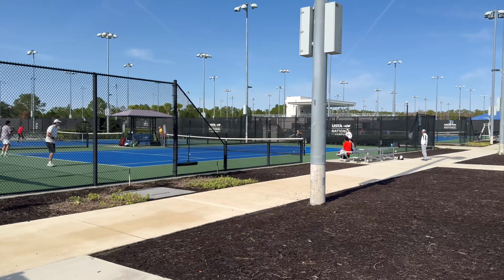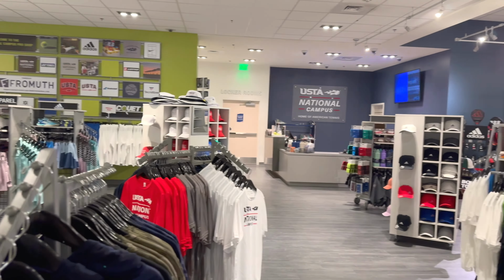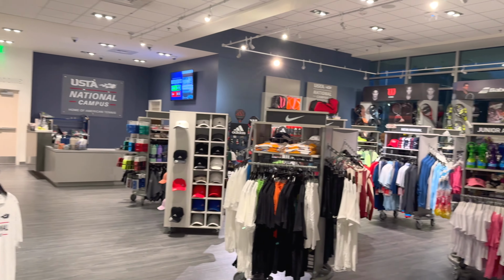You Won't Believe the Price to Play Padel in Orlando—USTA's Secret Revealed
Unbelievable! Find Out How This Orlando Padel Paradise Offers the Cheapest Court Rentals in the US—Julian & Cesc Reveal All!

Julian and Cesc as they explore the Padel courts at the USTA National Campus in Orlando. This video is your ultimate guide to experiencing the best of Padel in a facility renowned for its comprehensive sports offerings. Whether you're new to Padel or an experienced player, this review is tailored for you.

Exclusive Padel Review:
- Premier Padel Destination: Get an in-depth look at the USTA National Campus, now boasting four state-of-the-art Padel courts alongside its extensive tennis and pickleball facilities.

- Padel Courts Spotlight: Julian and Cesc take you on a tour of the Padel courts, highlighting what sets them apart as a top choice for Padel enthusiasts in Orlando.

- Accessibility & Cost: Discover how easy it is to access these premium Padel courts and get detailed information on booking and cost, ensuring a seamless experience for all visitors.

- Comprehensive Amenities: Learn about the amenities specifically tailored for Padel players, from equipment rental to comfortable lounge areas, enhancing your playing experience.

Focused entirely on the Padel courts, Julian and Cesc share their firsthand experiences, offering insights into the quality of play, the vibrant community, and the overall atmosphere at the USTA National Campus. This review is your go-to resource for understanding why these Padel courts are a must-visit for anyone looking to engage in this fast-growing sport.

Highlights:
- The finest Padel courts in Orlando, suitable for all skill levels.
- Expert tips from Julian and Cesc on making the most of your Padel experience at the USTA Campus.
- A closer look at the USTA National Campus as a hub for Padel players, offering a mix of competitive and social play environments.

Join us on our journey to uncover and share the best Padel experiences around.

Embark on your Padel adventure at the USTA National Campus with Julian and Cesc's expert review. Discover the thrill of Padel in Orlando's premier sports complex, where family, fitness, and fun meet excellence in sports facilities.

This video is powered by Racket Central